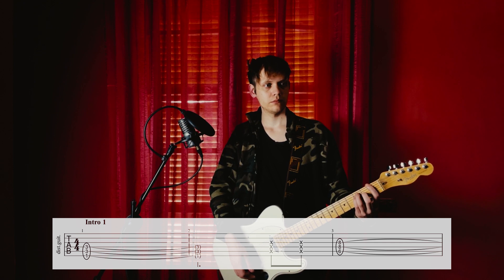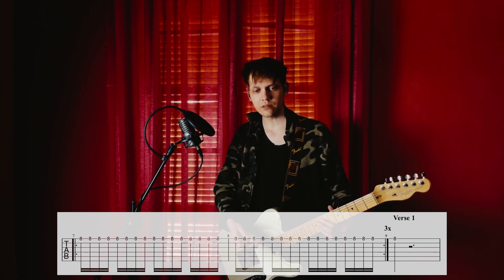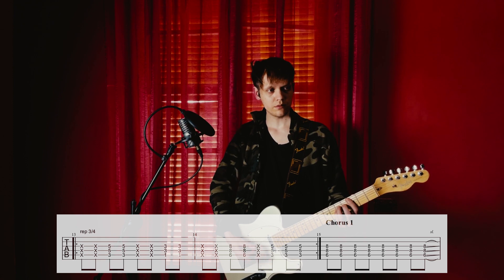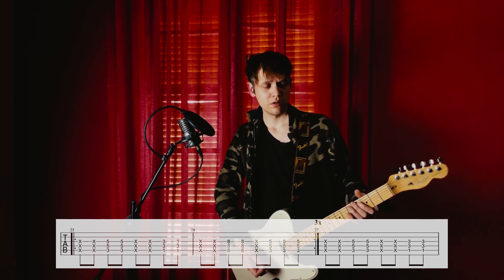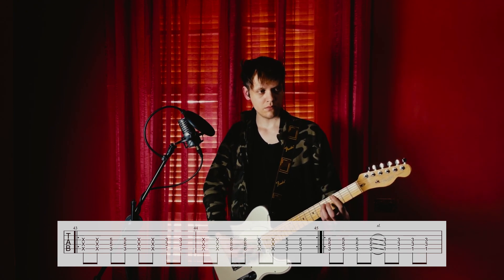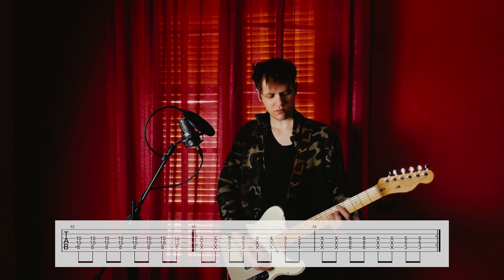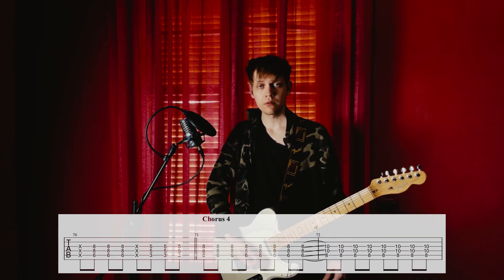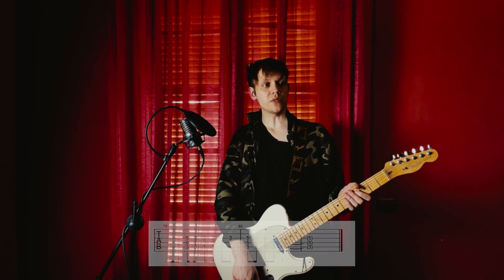The Sex Pistols : Submission Guitar Tab Tutorial